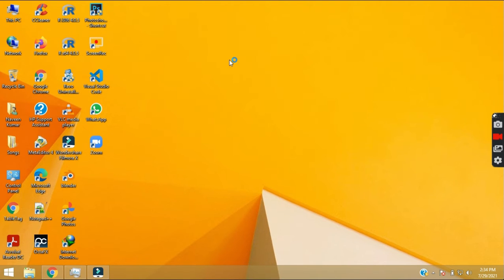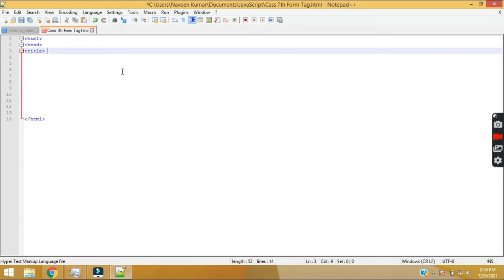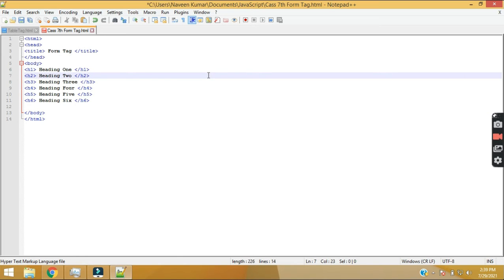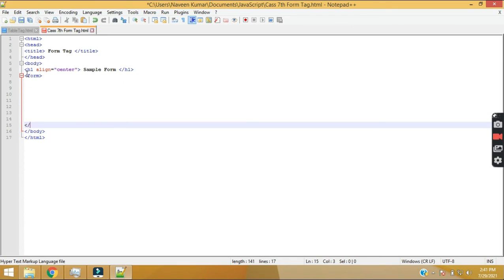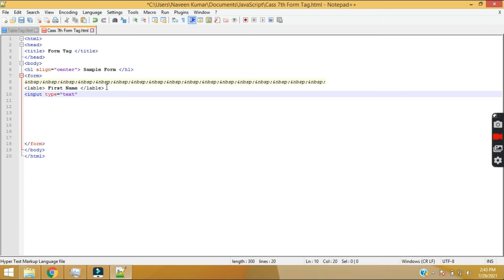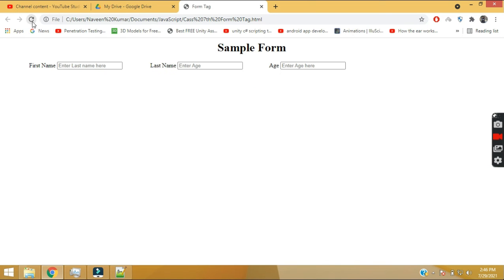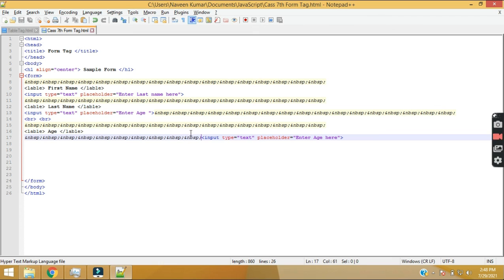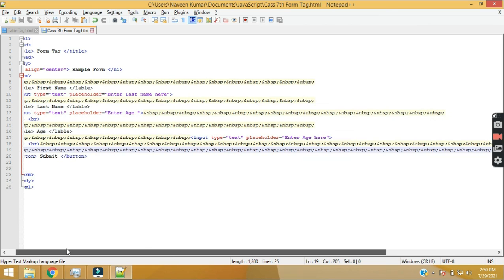HTML Form Tag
How to create a form in HTML with example download the source code from the link given below.